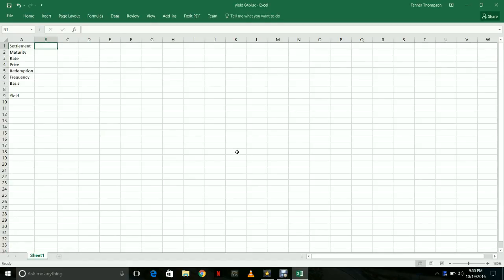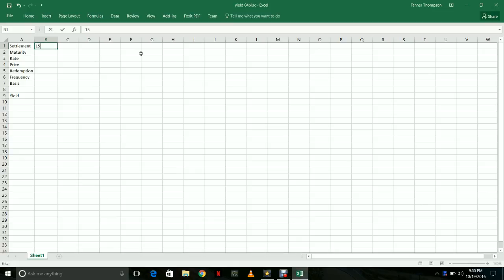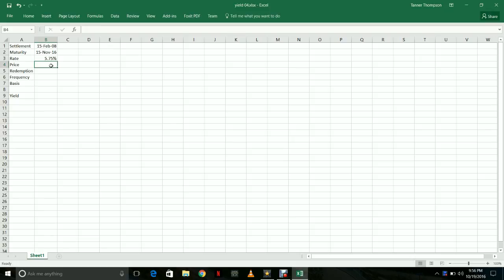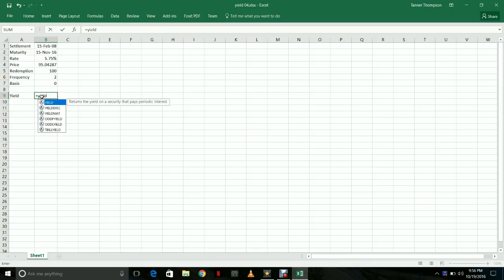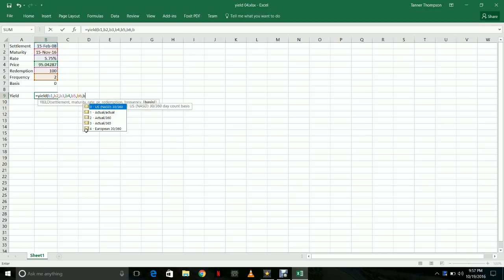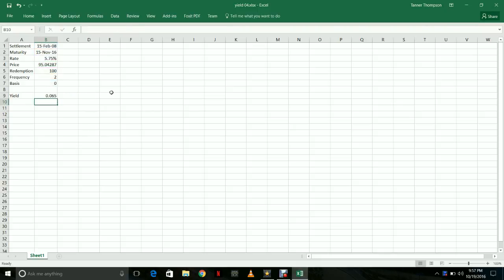how to use the yield function in excel